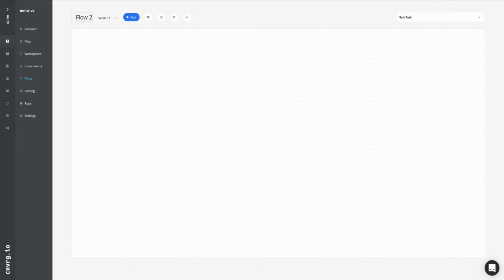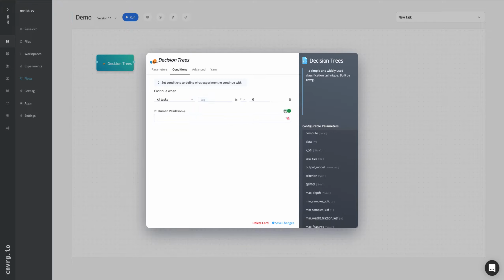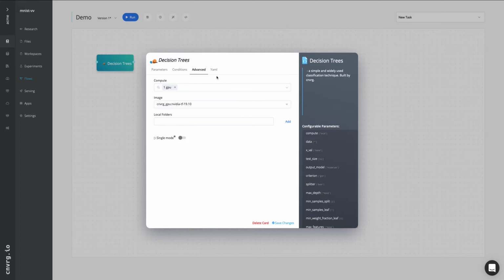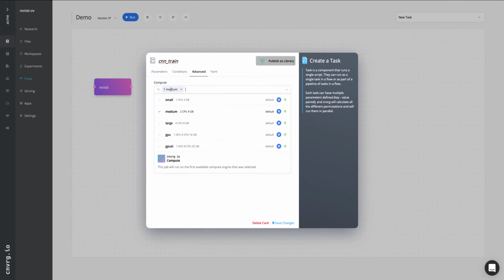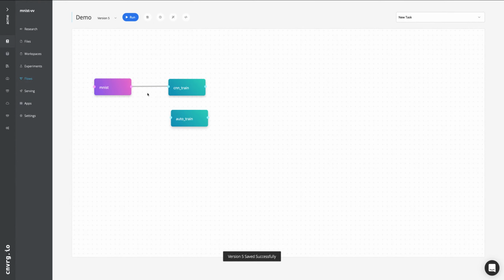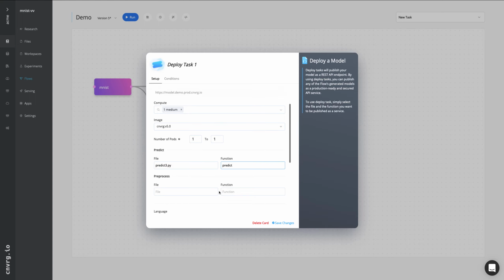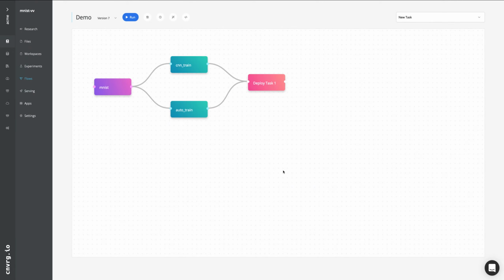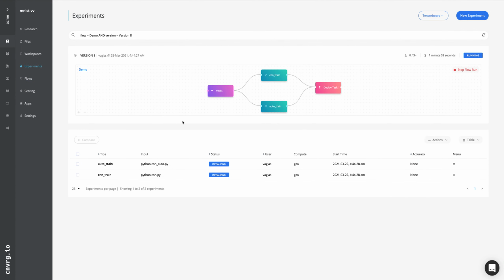cnvrg flows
overview of flows and automated pipelines in cnvrg.io